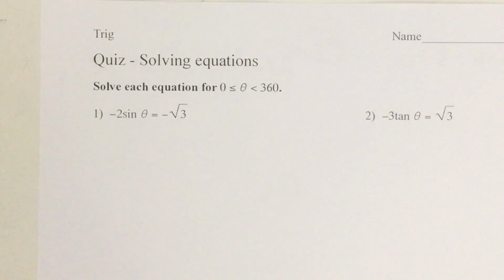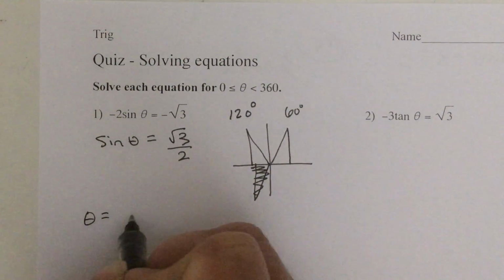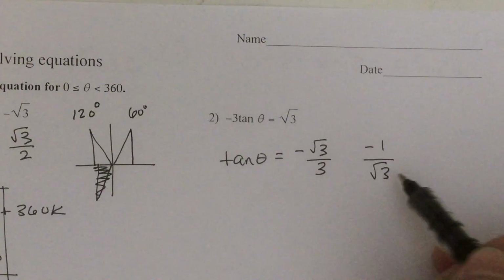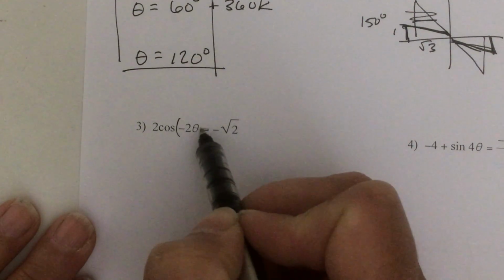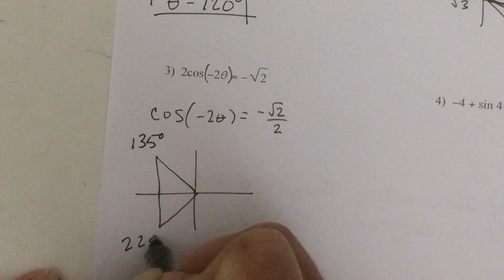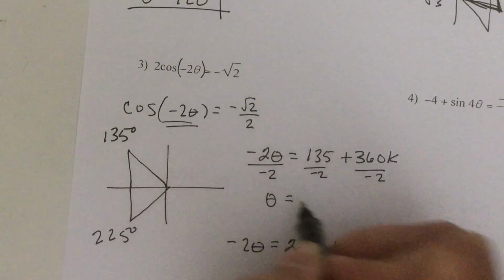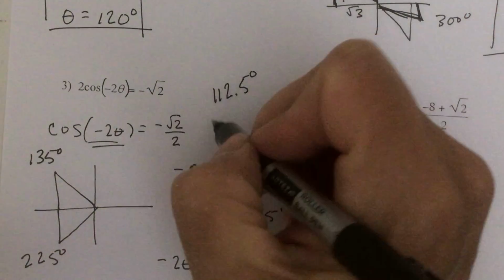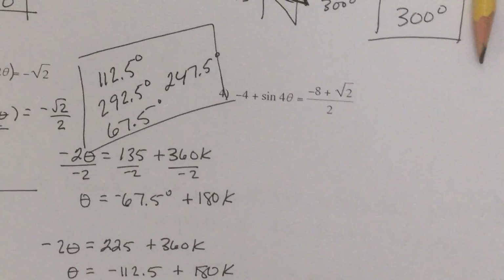Trig Quiz - first three problems